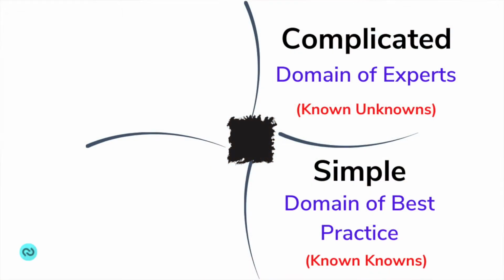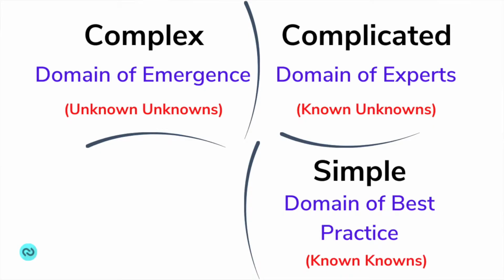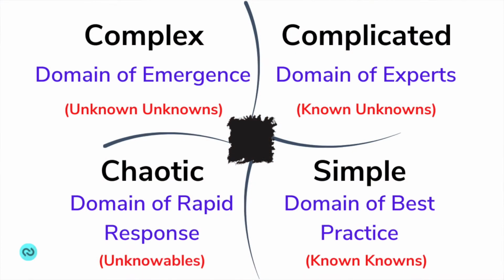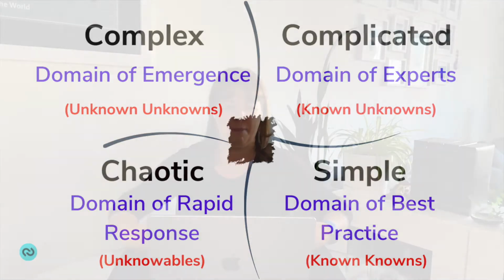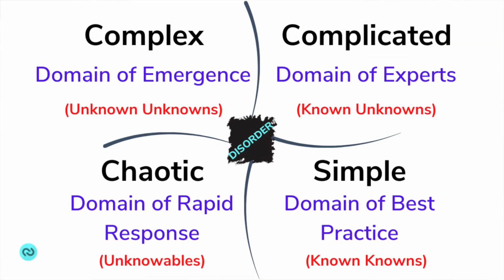The Cynefin Framework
In healthcare IT leaders are faced with many situations where decision making skills are put to the test. In this week's video, I will review the Cynefin leadership framework which outlines 5 decision making domains to help you navigate situations.

Snowden, David J., and Boone, Mary E. A Leader's Framework For Decision Making. Harvard Business Review, November 2007